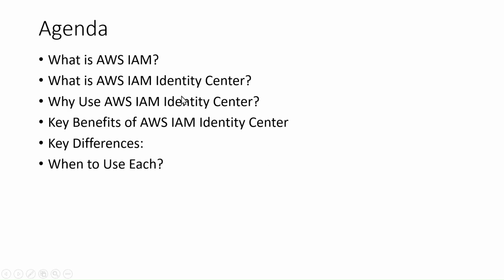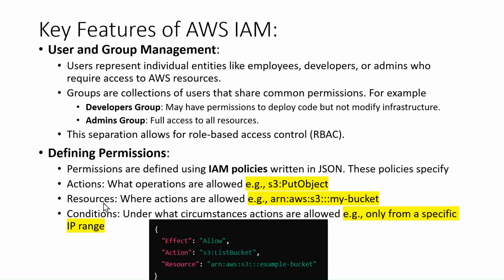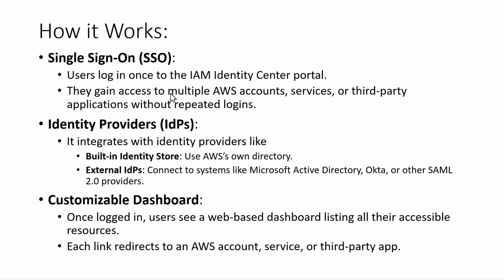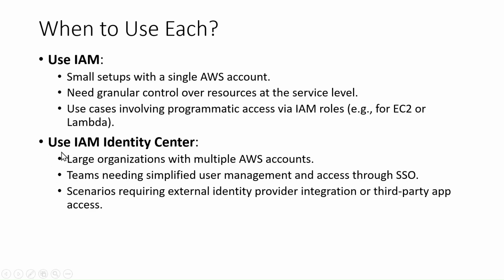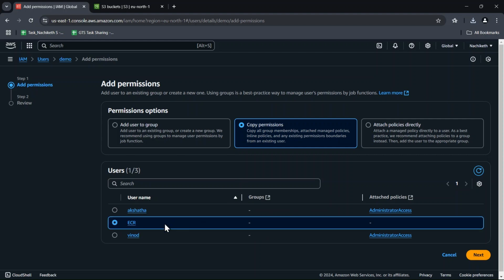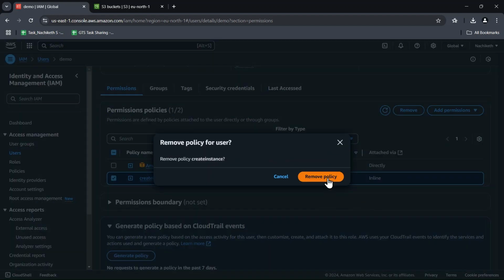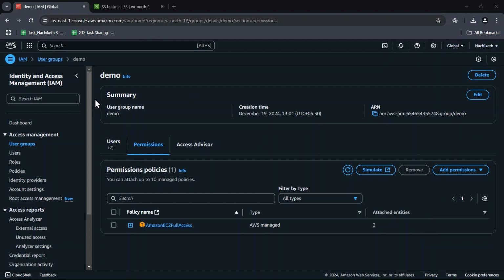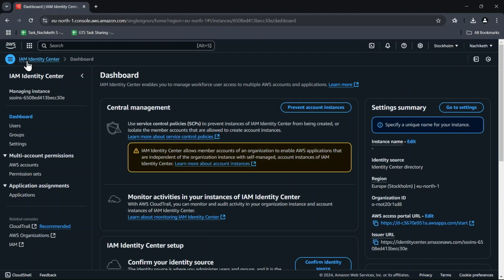AWS IAM Demo